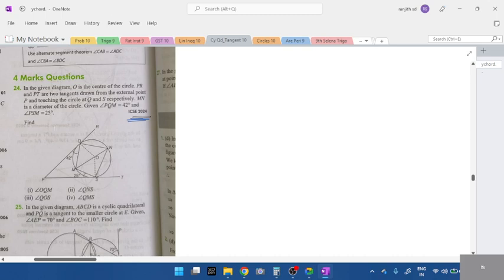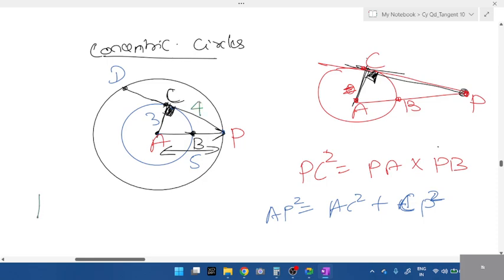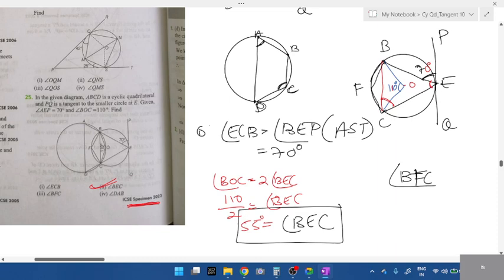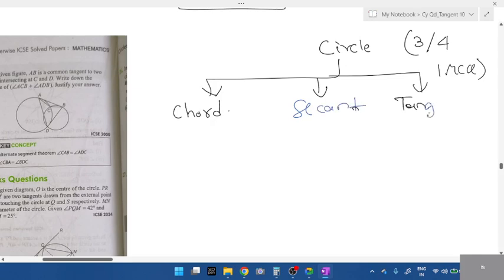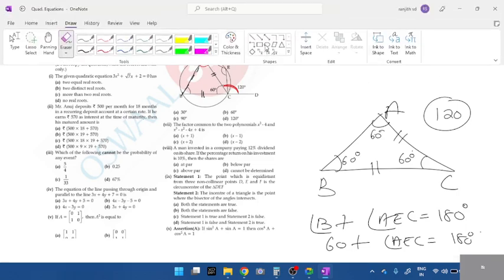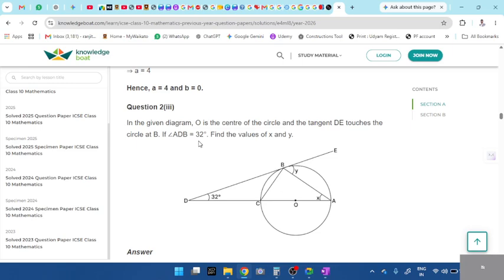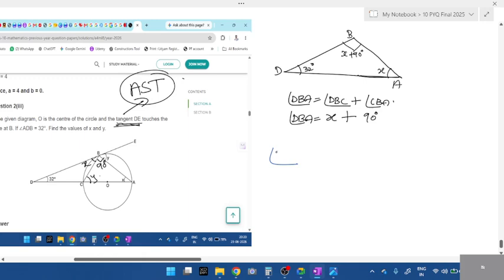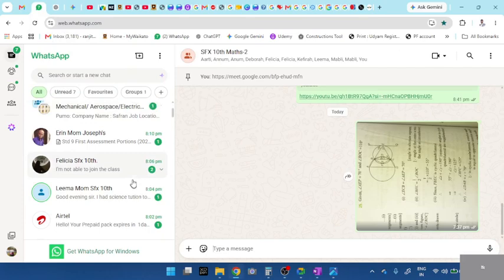Circles, Part 12